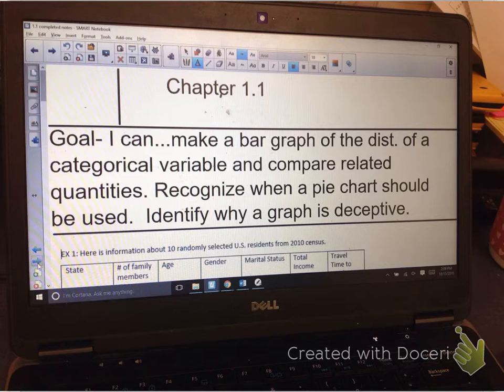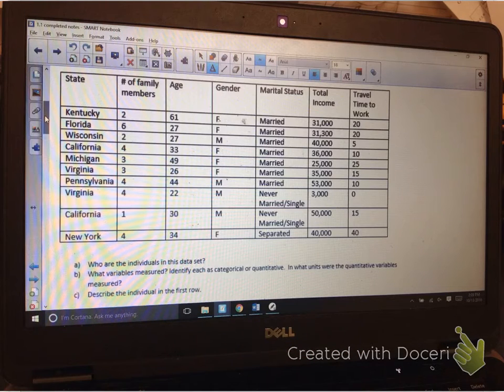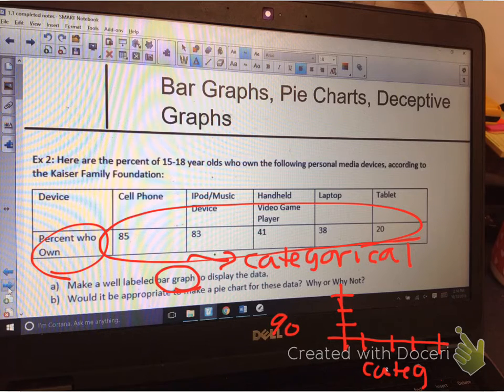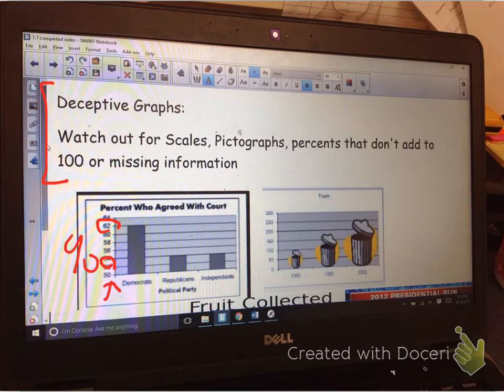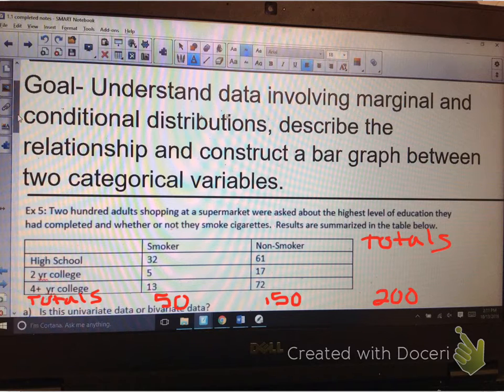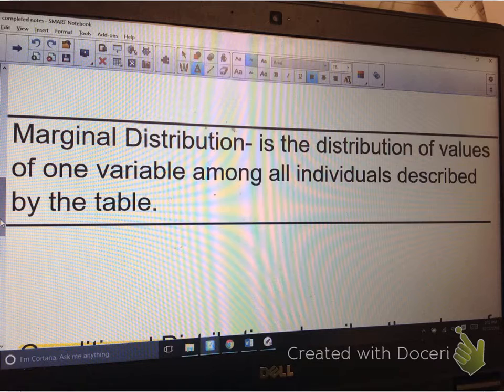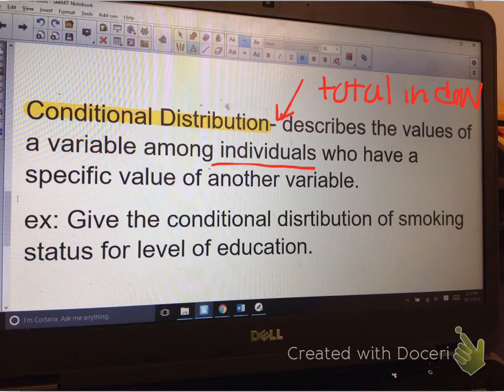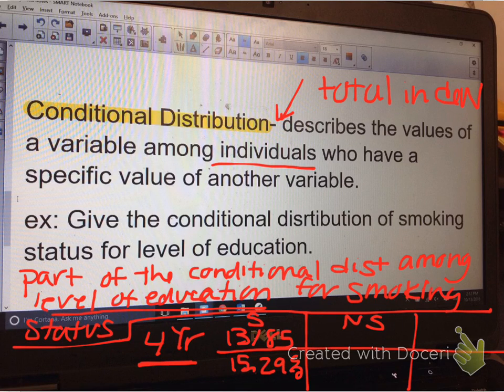section 1.1 notes